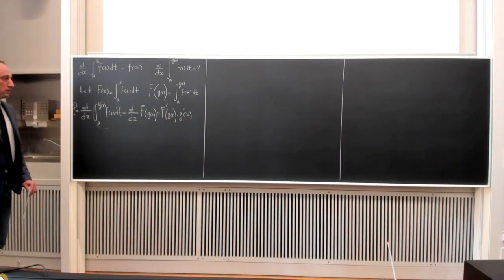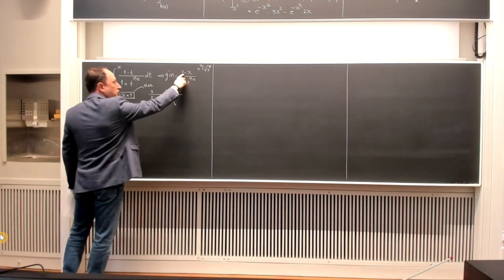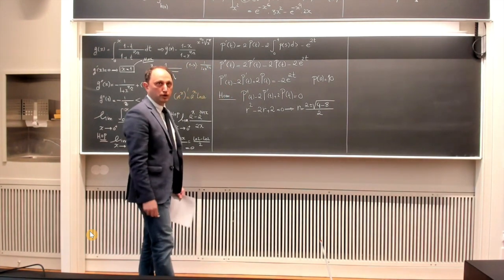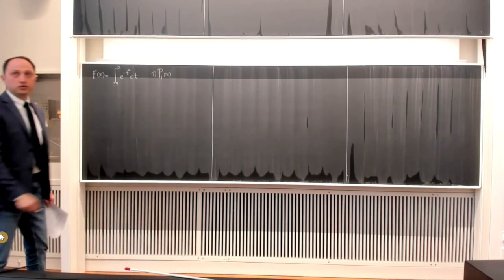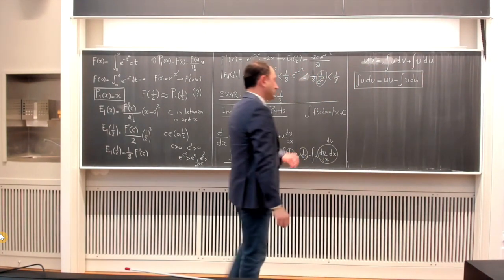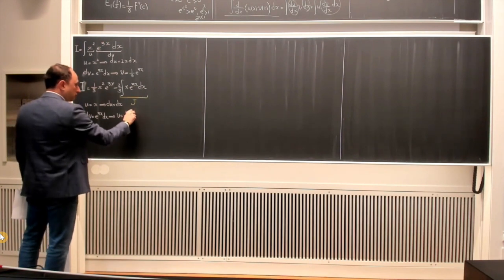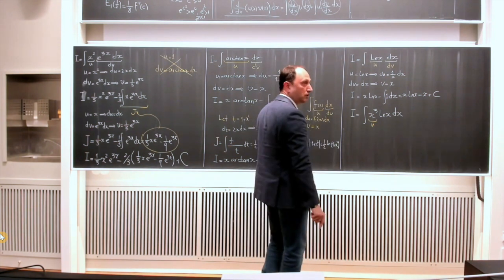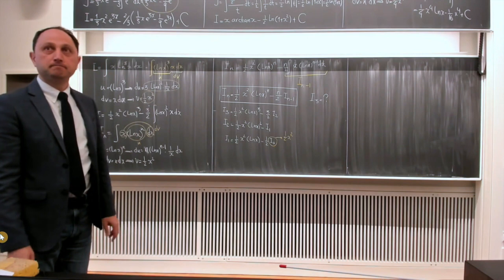Module 5, Integration, Part 3